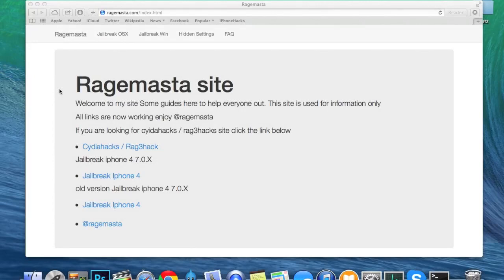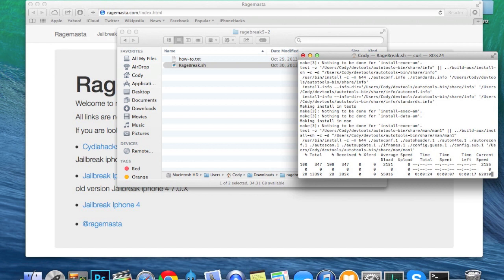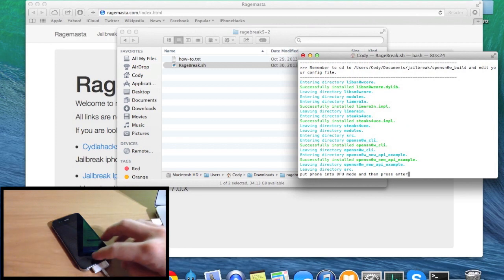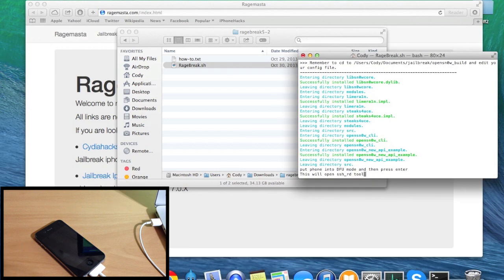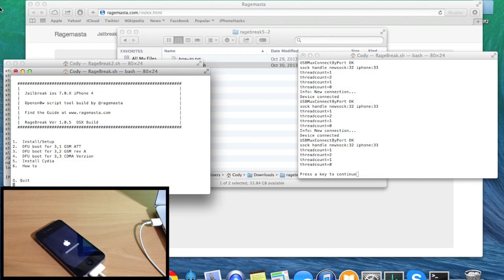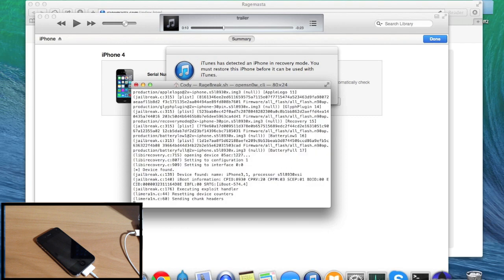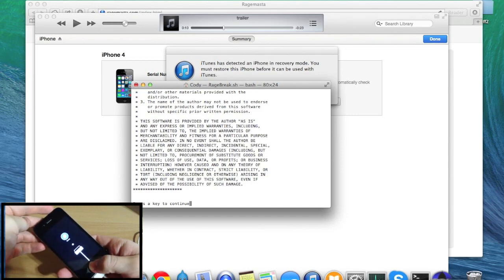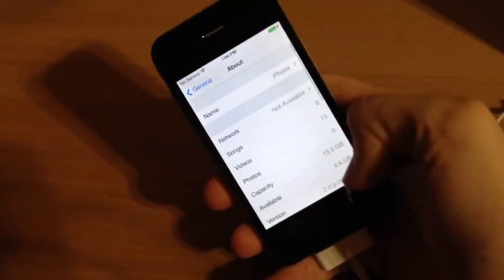How to Jailbreak iOS 7 using RageBreak - Tethered - iPhone 4